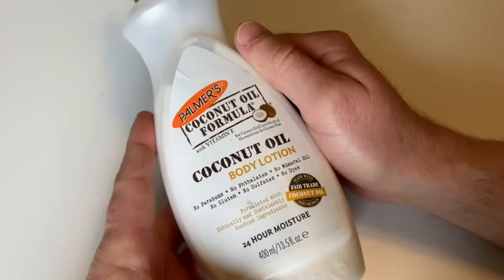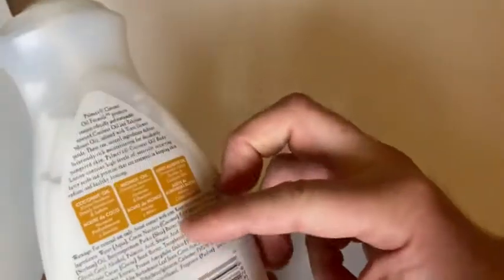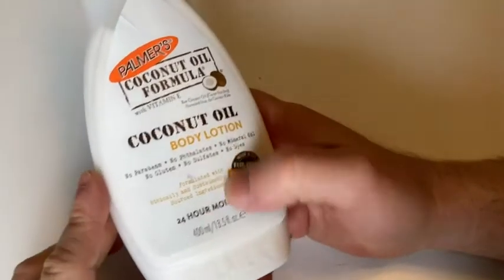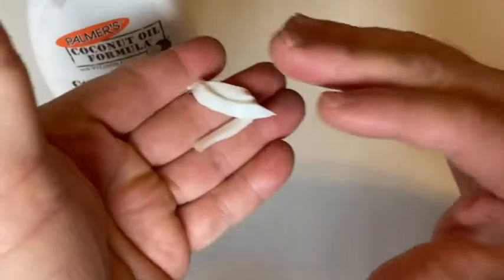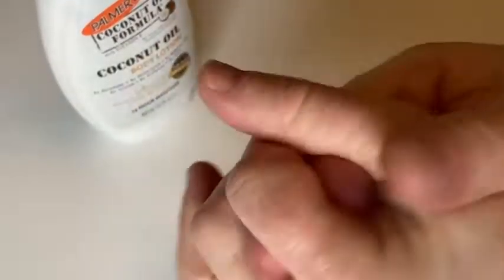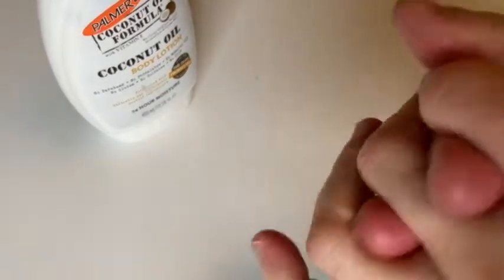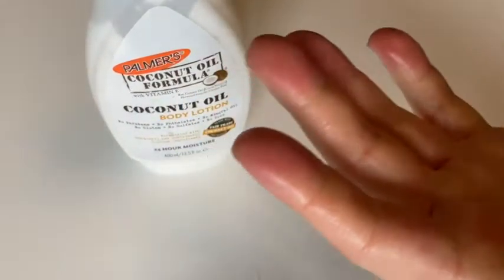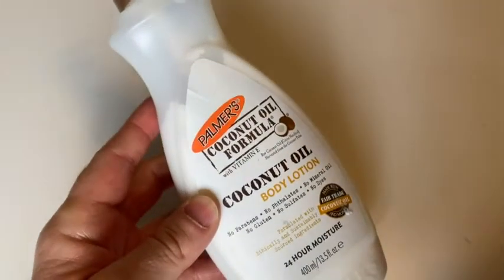Palmers Coconut Oil Body Lotion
In this video I talk about some nice lotion that you can use on your face, hands, and body. This is Palmers Coconut Oil Body Lotion.